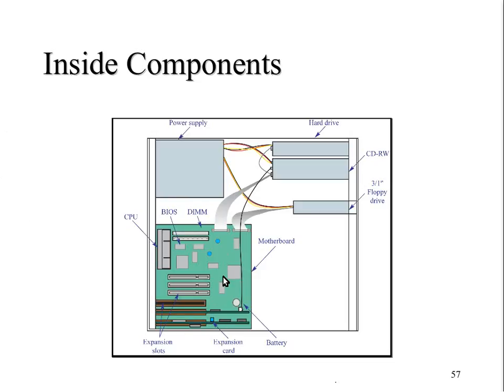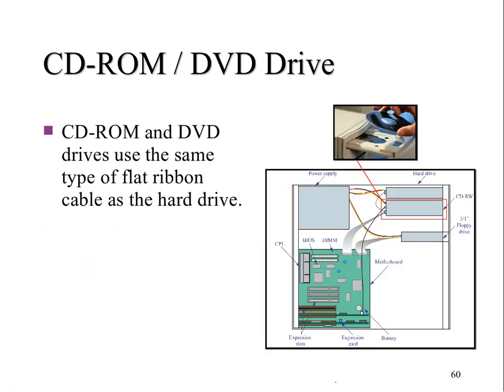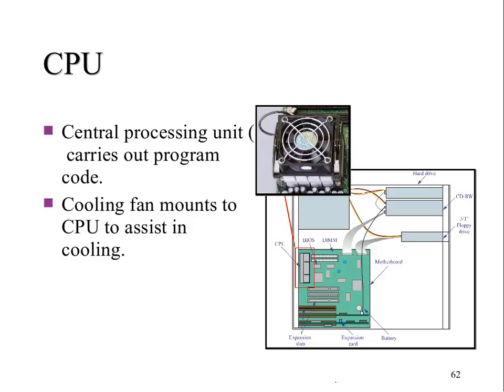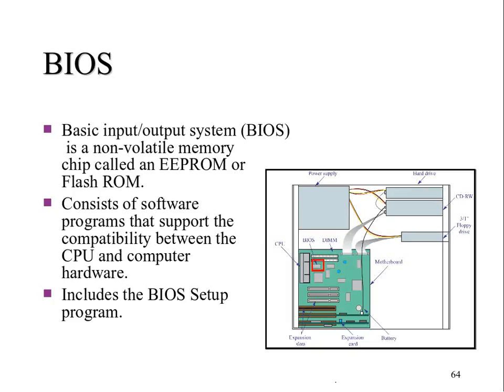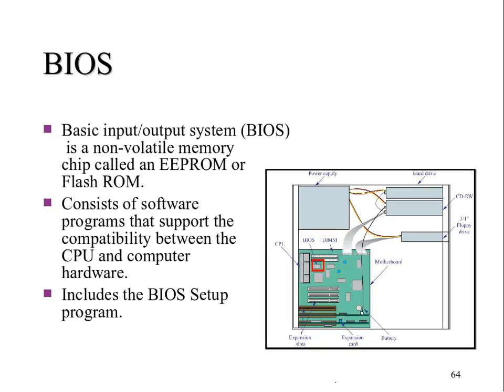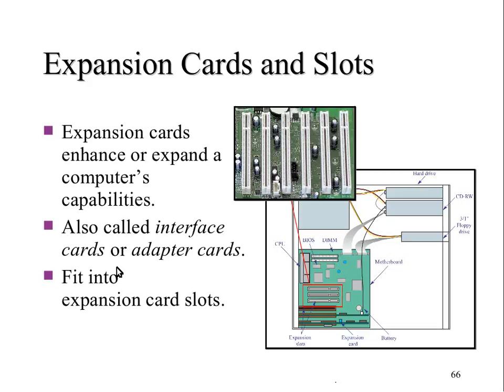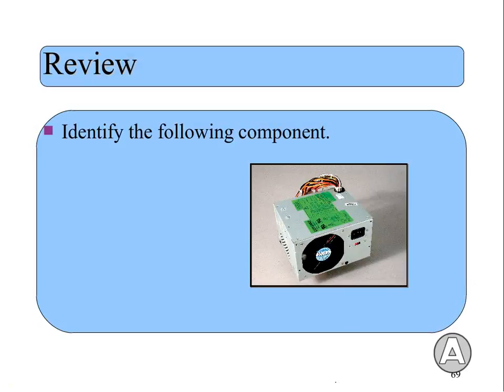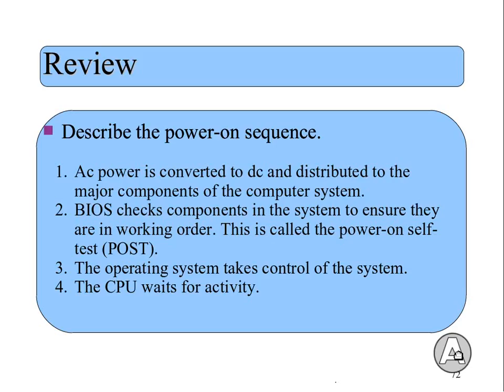Ch1-Part3-InsideTour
Inside Tour of a desktop PC